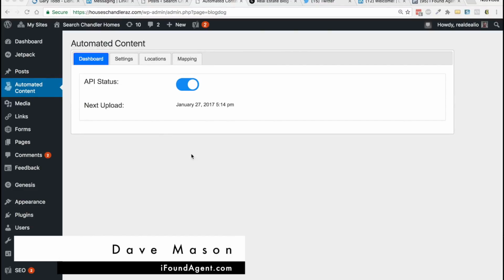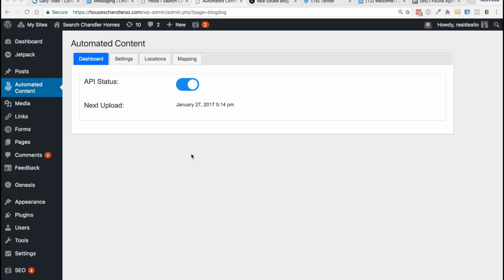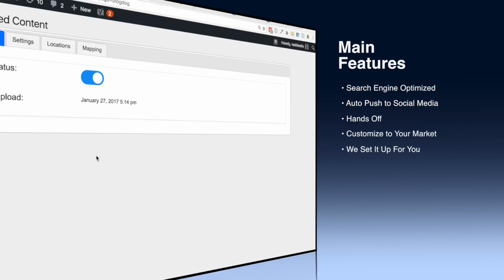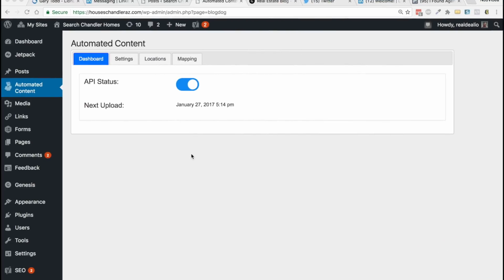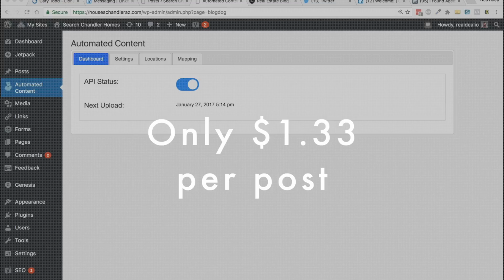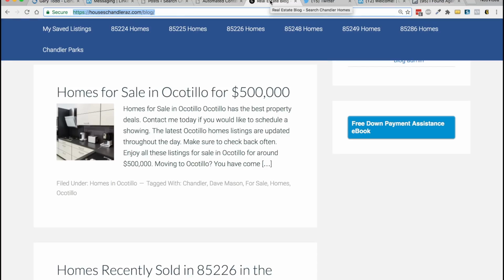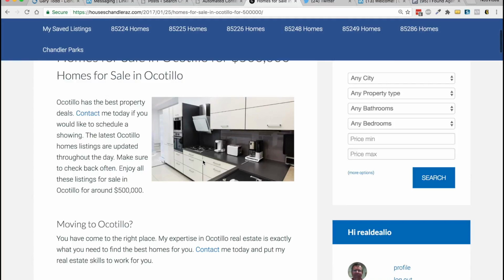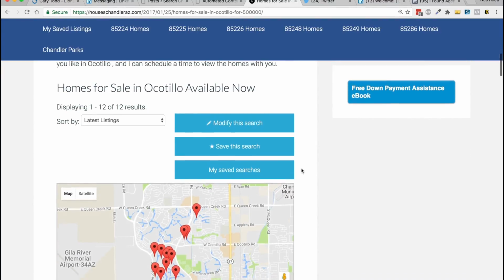Automated WordPress Content Tool for Real Estate Agents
iFoundAgent.com is proud to announce a very exciting add-on to our product line. It is an auto blogging tool to help you get found in Google and well as keep up on your social media. Best of all it's hands off.